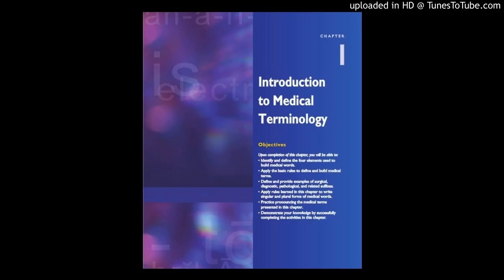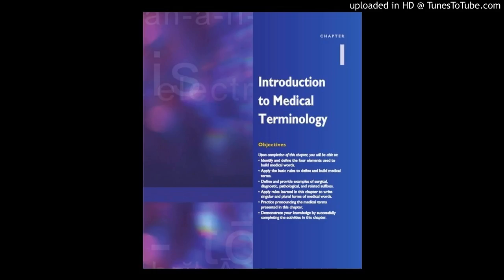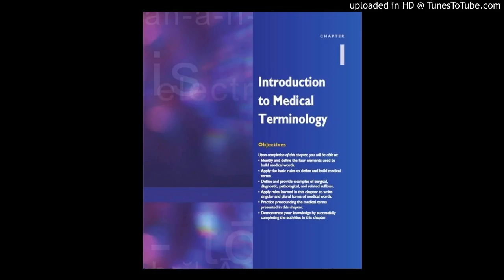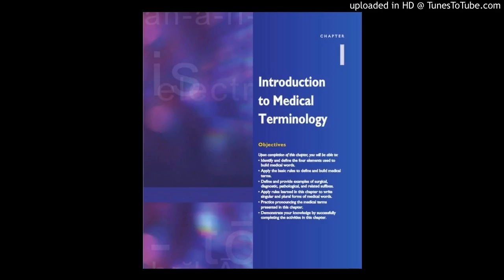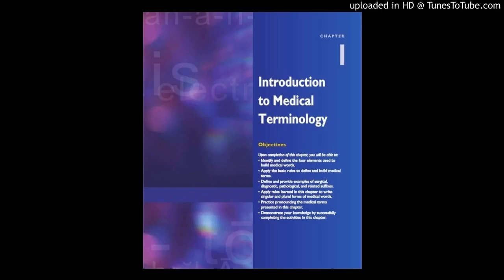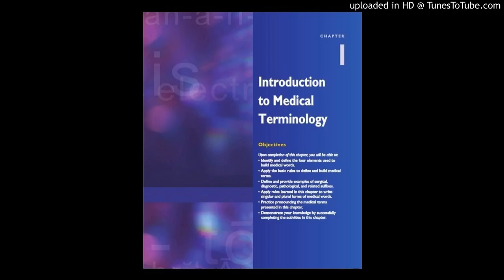Chapter 1 Pronunciation